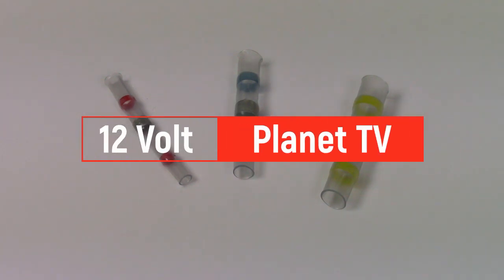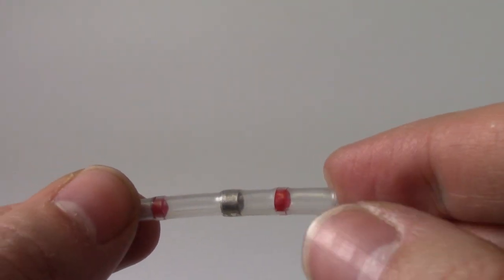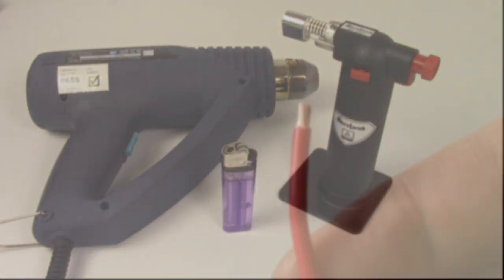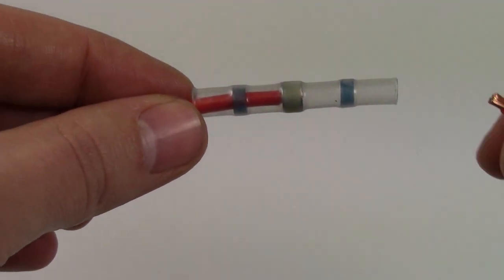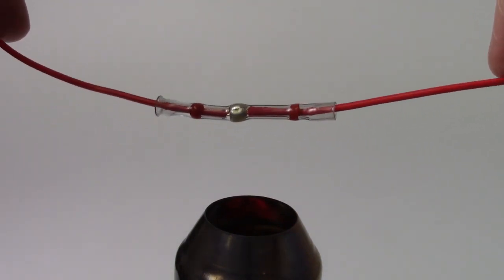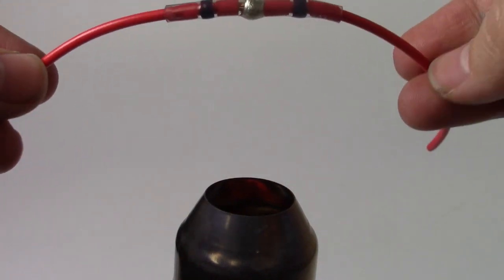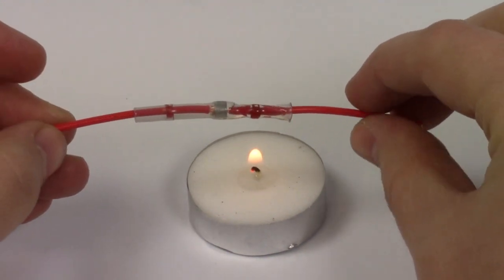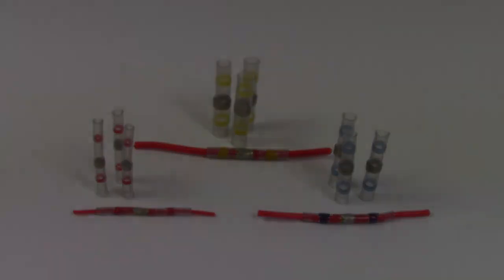Heat Shrink Solder Butt Connectors | 12 Volt Planet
In this video, we explain how to use our Heat Shrink Solder Butt Connectors.